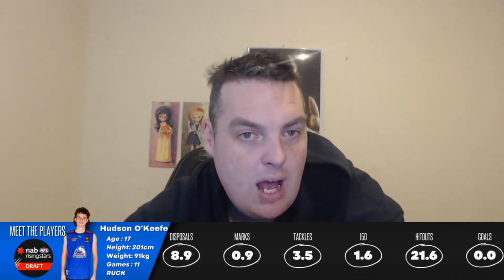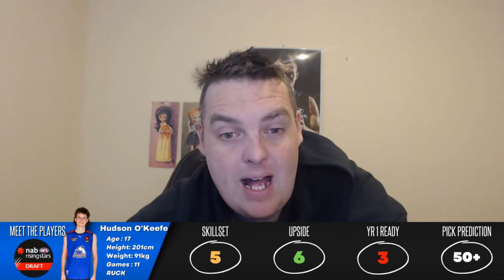AFL 2022 Draft | Player Profiles | Hudson O'Keefe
I take you through a brief snapshot (From A to Z) of All the players invited to the NAB AFL Draft 2022 Combine!

Who is Your Favourite?

***SHOUT OUT TO THE MEMBERS!***
Michael Henriksen,
Carlz Ramirez,
sayaf sahil,
TAG CONSULTING ARBOR,
Michael C. Madden,
Bryon Issa,
Lana Owens,
Ugur Koken,
Dan B,
Mick M,
Sandra Mcdonald,
Bruno D'Aniello,
Tim J Wilkes,
James Hutt,
Harry Lederman,
Navyblue_Bec,
andrew bakes,
Andrew F,
Frank Casabene,
Andrew Scott,
Gllenn Hawkins,
Lewis Arampatzis,
Felix F,
John Holden,
Brett Osborn,
adam gould III,
Cameron,
Quenton Daniels,
PeterV Bluebagger,
LyndenH,
Libbojrjr,
Sean Costello,
Peter Hayward,
Tim P,